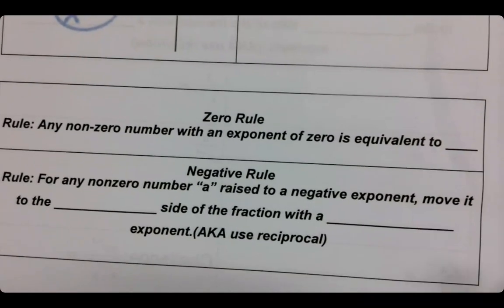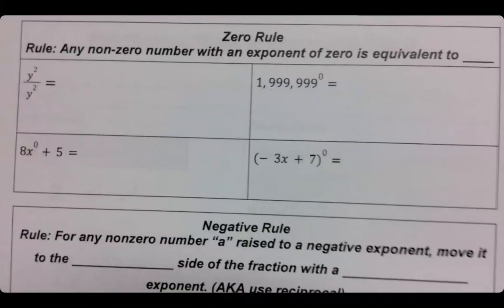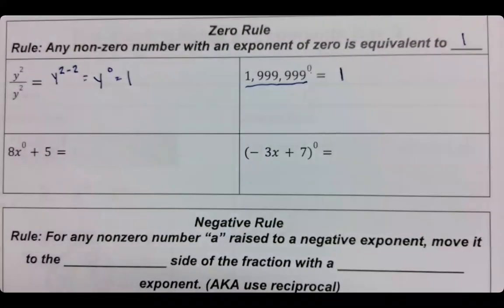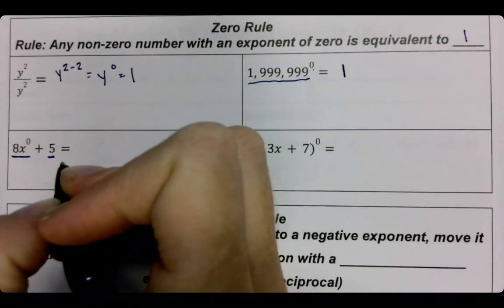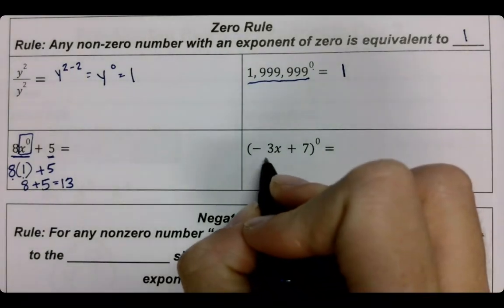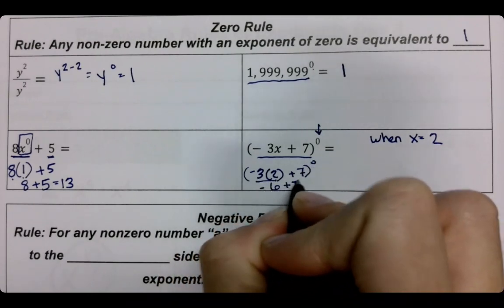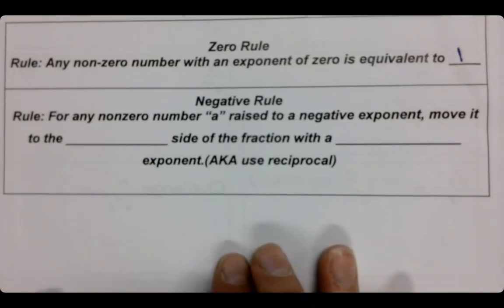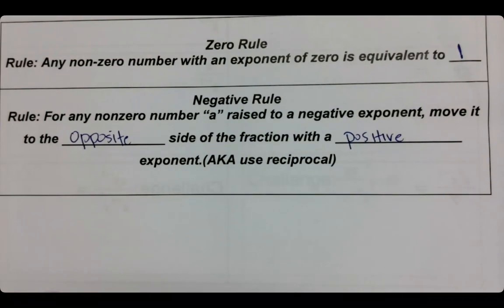X-Exponents Day 2 Part 1